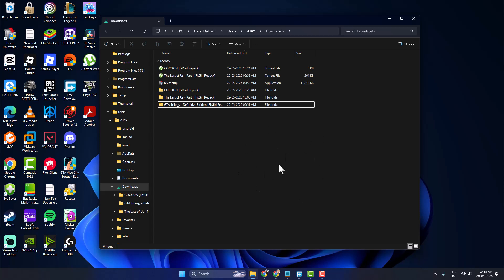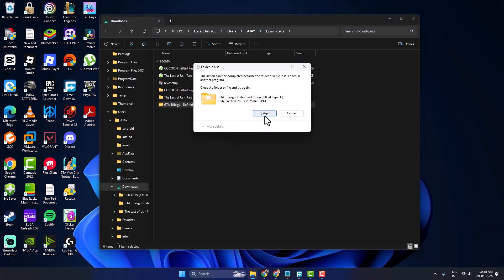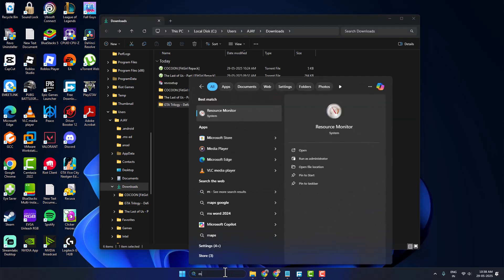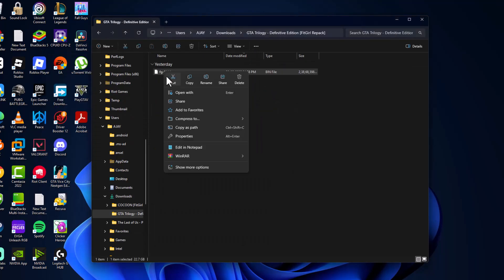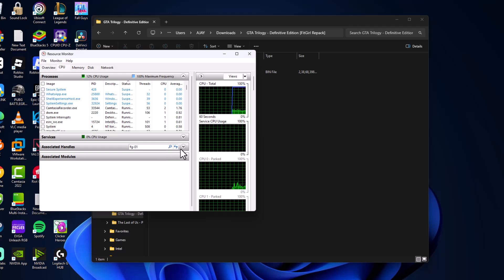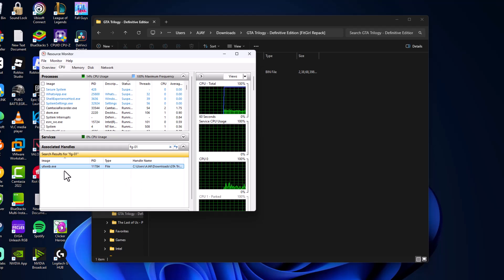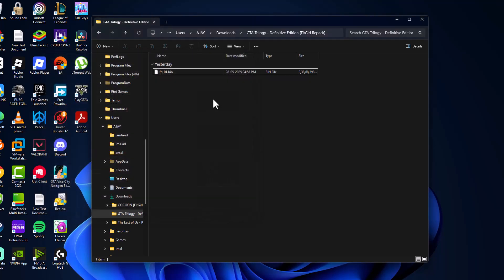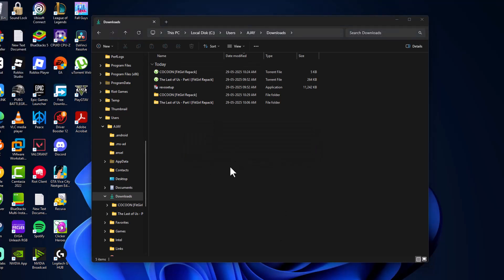How to Fix FitGirl Repack Downloaded Folder Not Deleting (2025)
Having trouble deleting a FitGirl repack folder in 2025? This guide shows you quick and safe methods to force delete stubborn files or folders that refuse to go — due to permission issues, background processes, or antivirus locks.

00:00 Intro
00:09 Fix